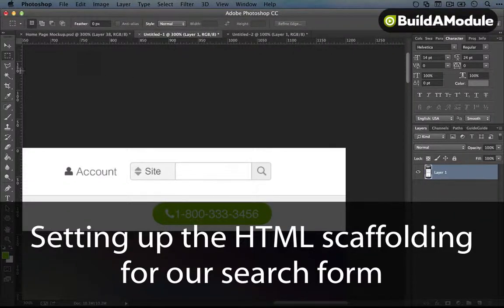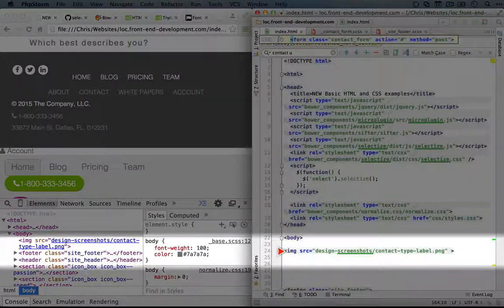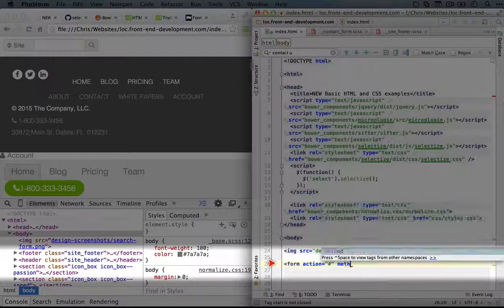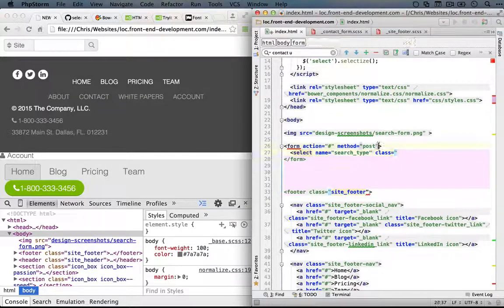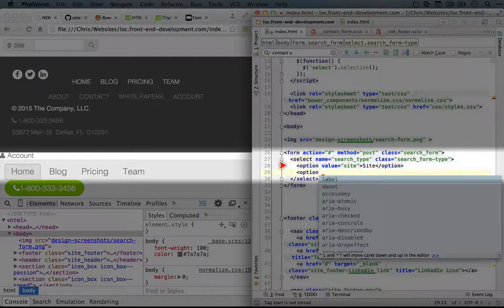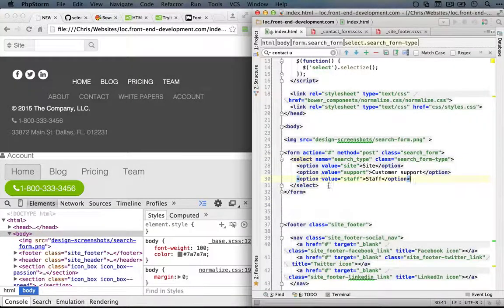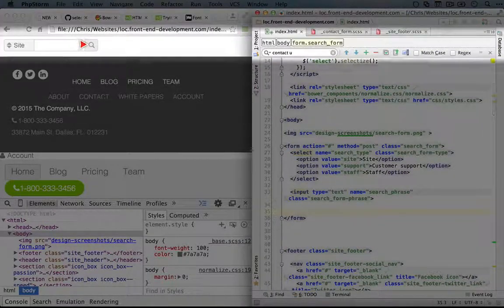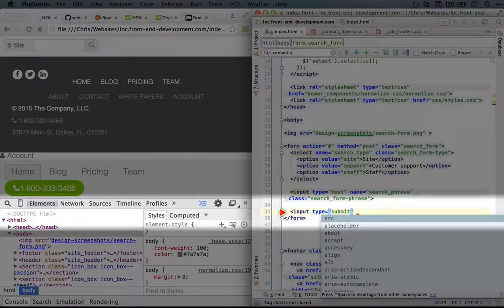278. Setting up the HTML scaffolding for our search form